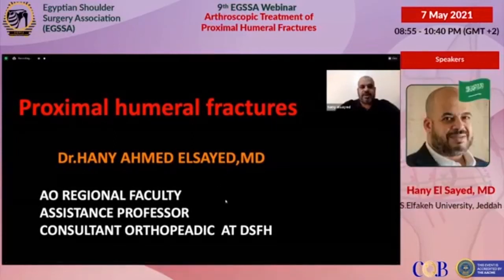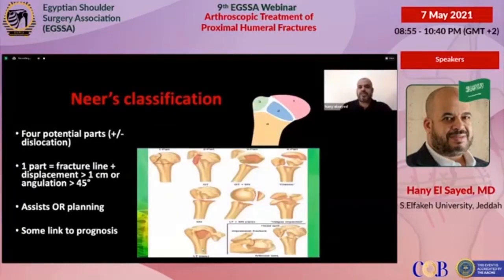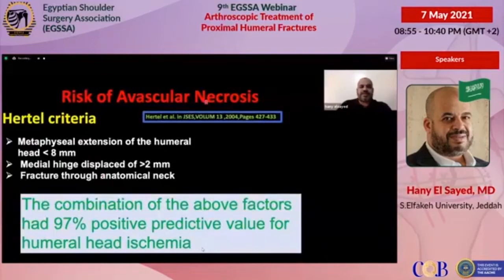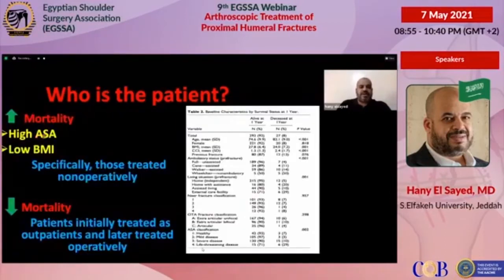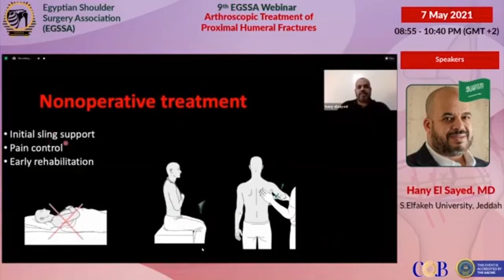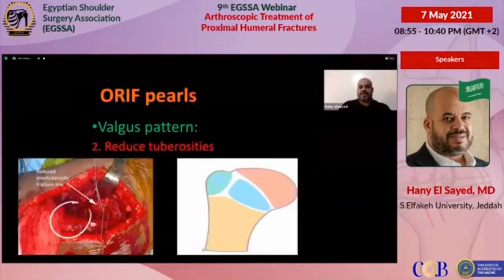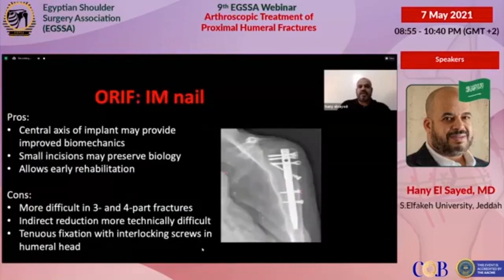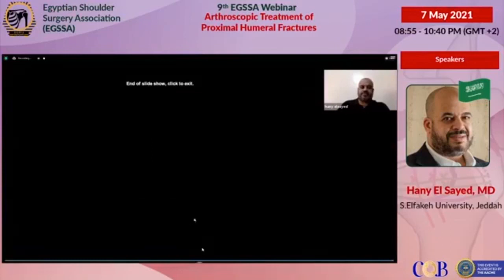Proximal humeral fractures, classification and treatment overview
Proximal humeral fractures, classification and treatment overview - Dr.Hany ElSayed - Webinar 9